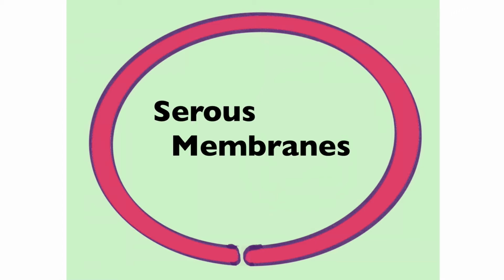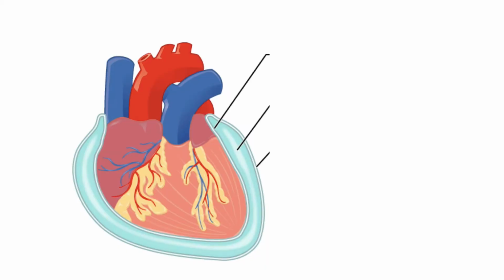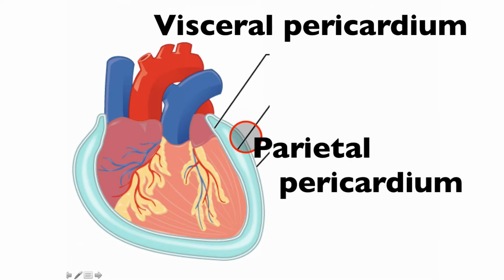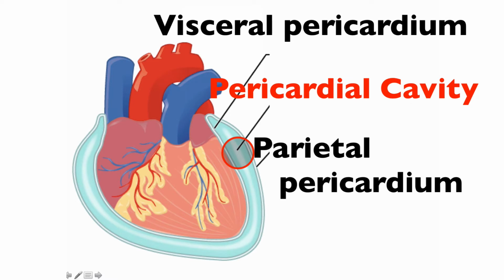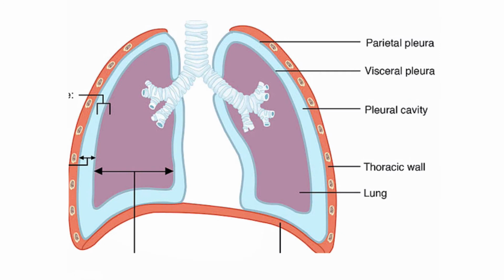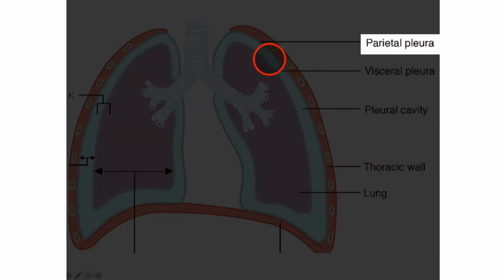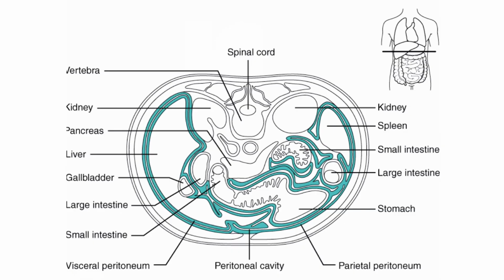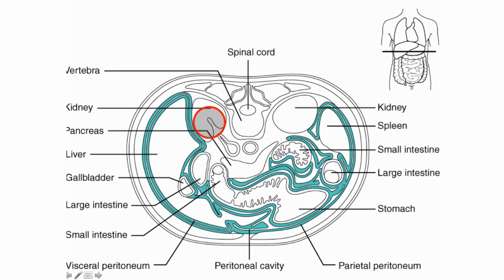Serous Membranes (Take 2)